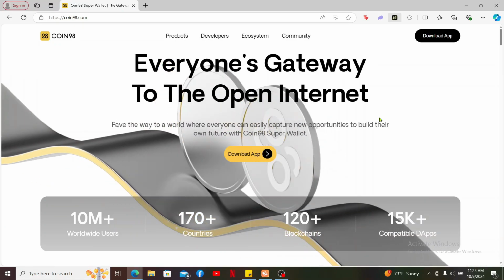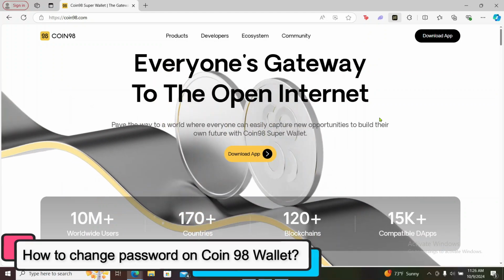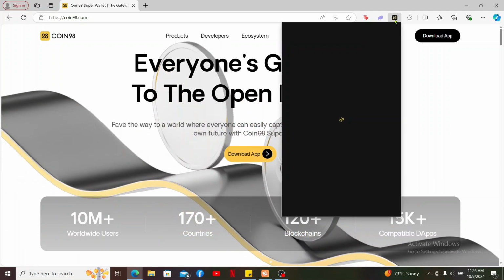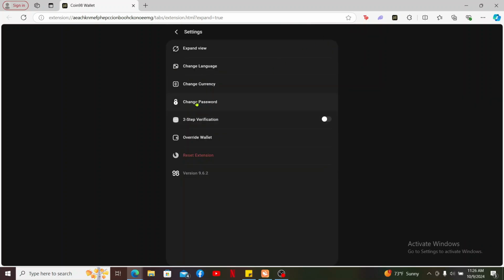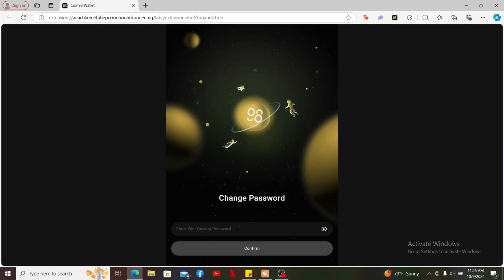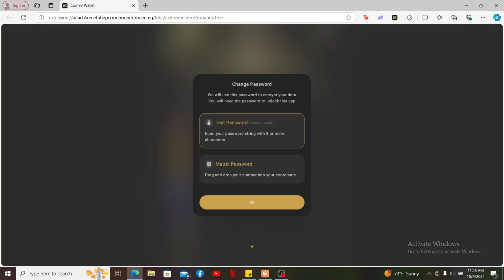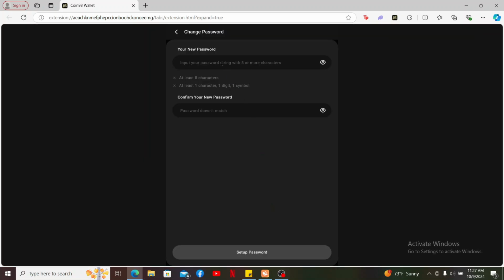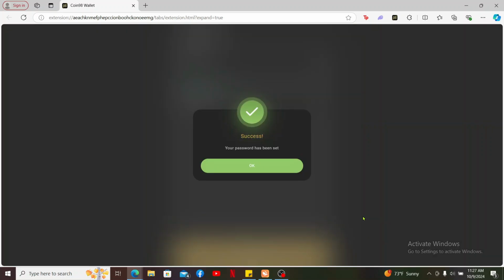How to Change Password in Coin98 2024?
In this tutorial, I’ll show you how to change your password securely and easily. Whether you're updating your security or just want a fresh start, this step-by-step guide will help you navigate the process.